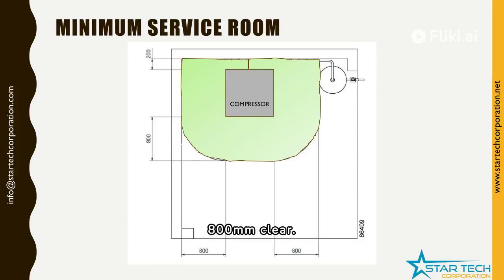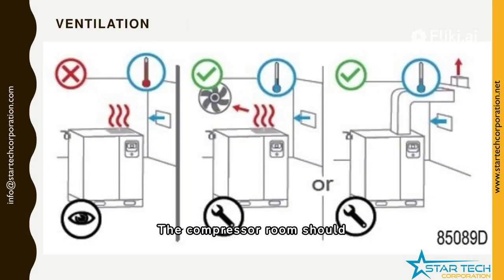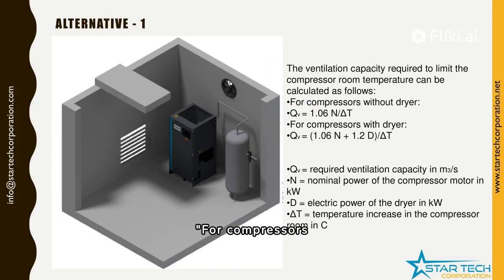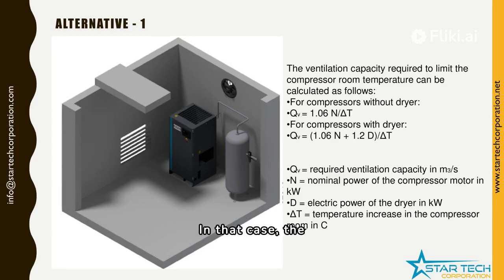Optimal Ventilation Setup: A Guide for Air Compressor Rooms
In this video, we demonstrate the essential guidelines for proper ventilation in an air compressor room. Learn how to set up an efficient ventilation system to ensure safety and optimal performance of your equipment. Whether you're a DIY enthusiast or a professional, these tips will help you create a safer working environment. Watch now and optimize your air compressor room ventilation!